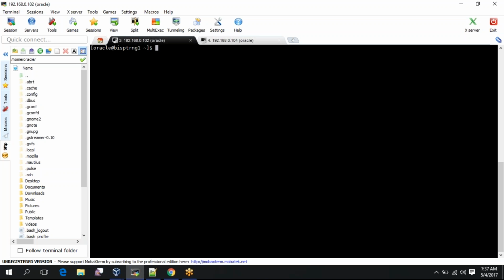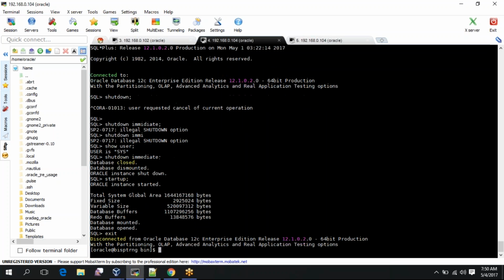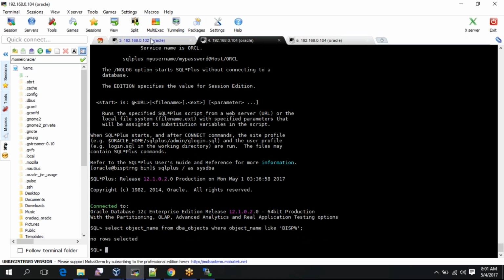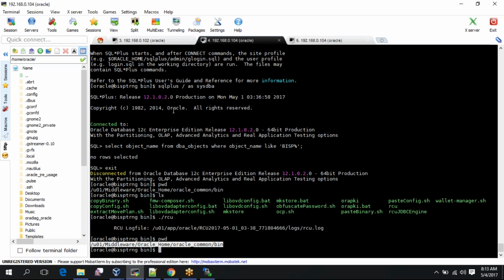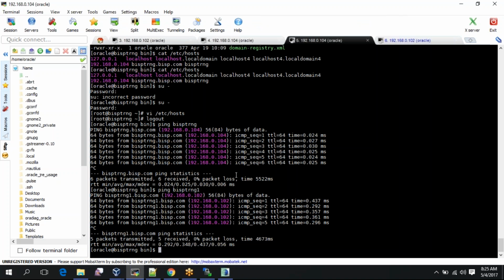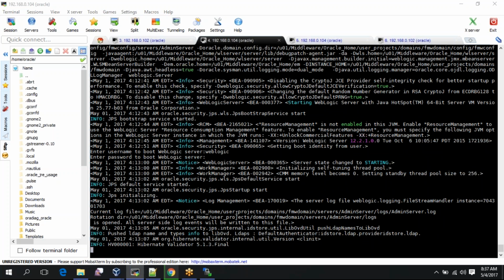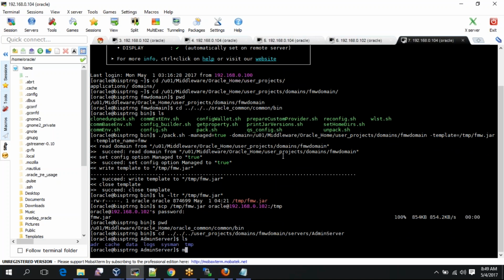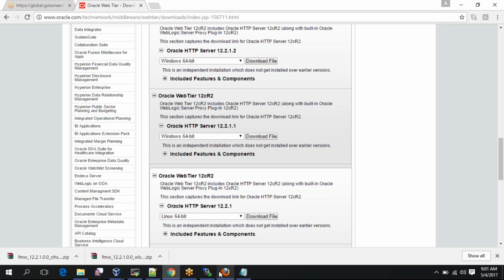Weblogic Server 12c Node manager setup and Clustering